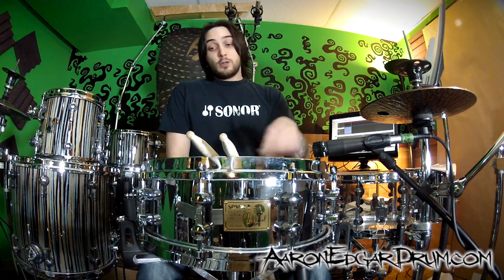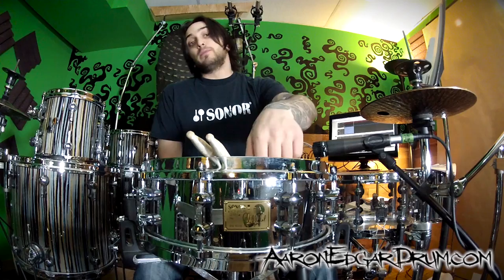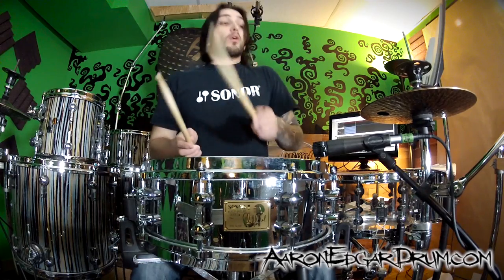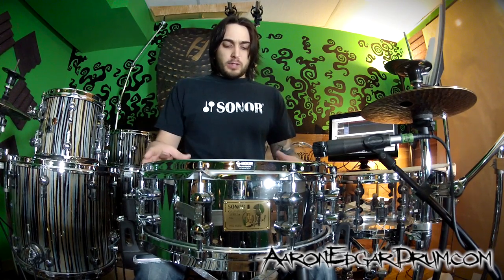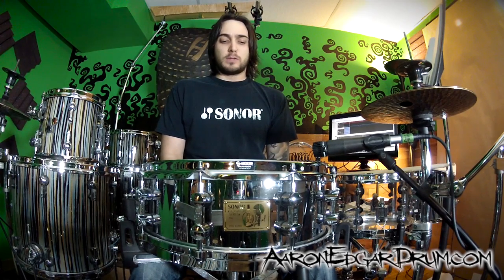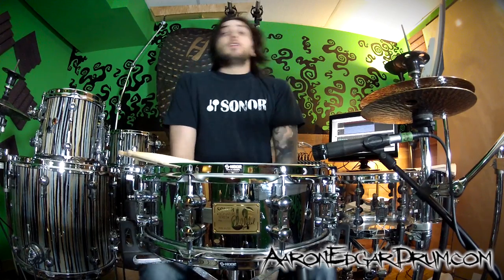Top And Bottom S-Hoops Vs Die-Cast (14x5 Sonor Phil Rudd Snare Drum)